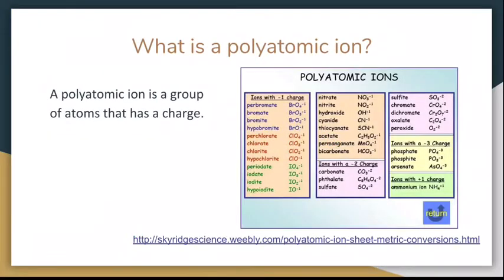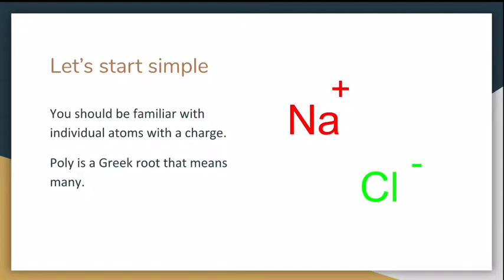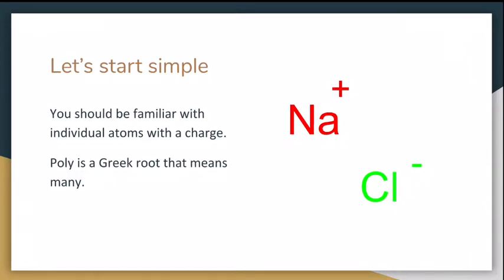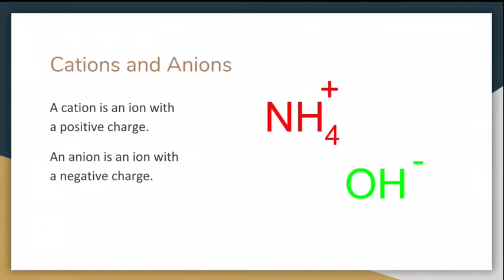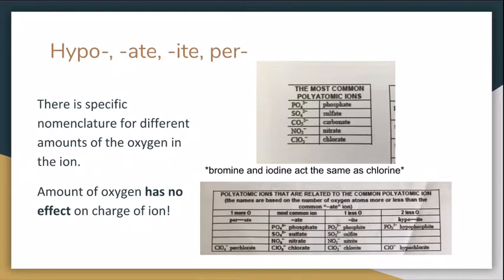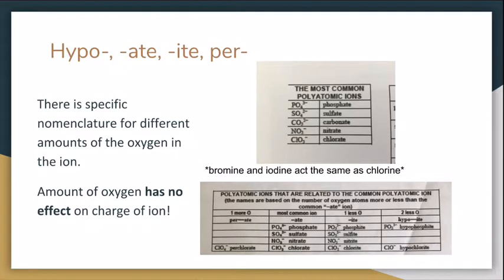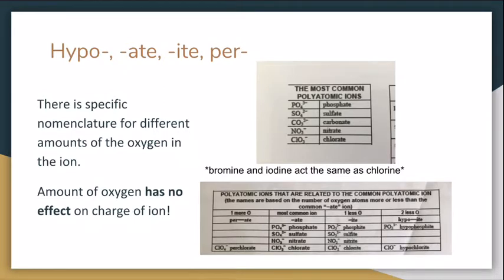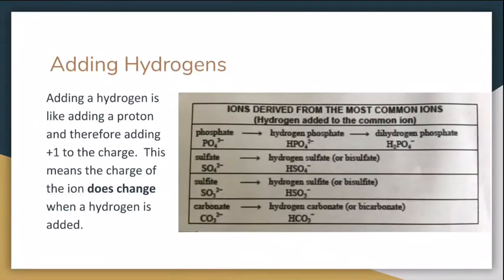Polyatomic Ions_KChen